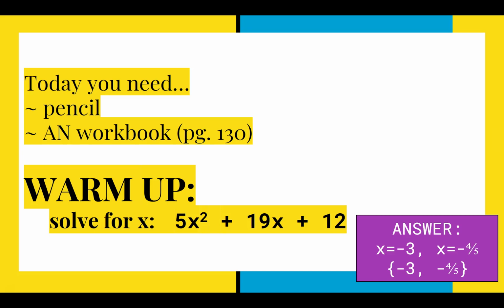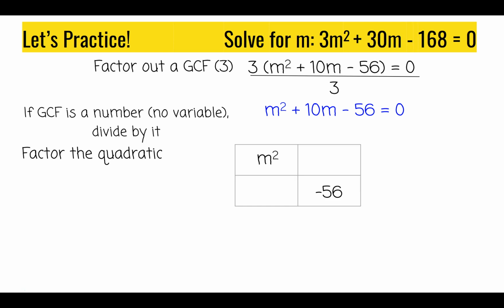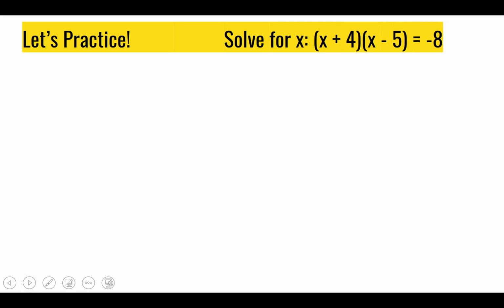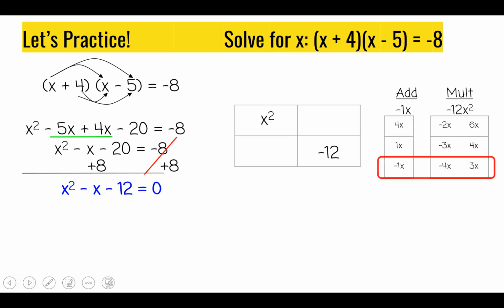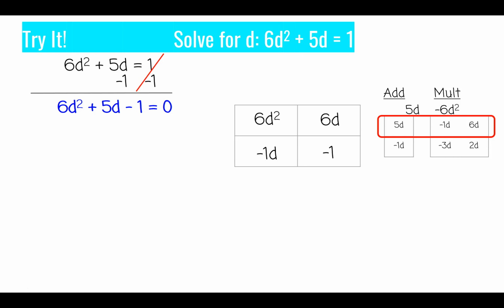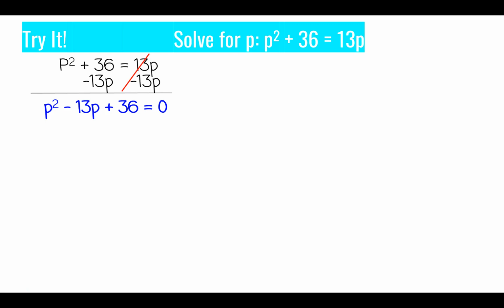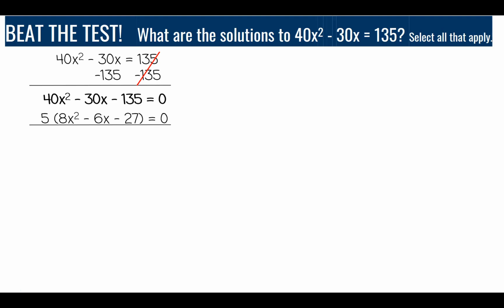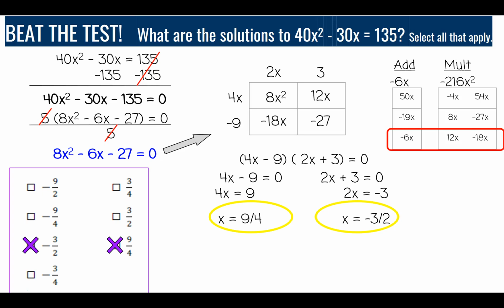Algebra 1_AN_5-4 Solving by Factoring Part 2